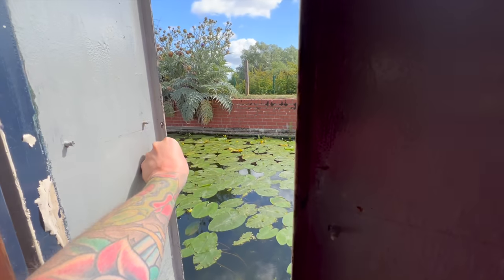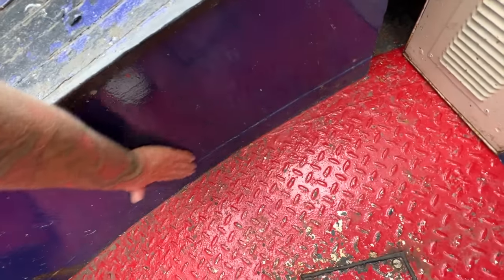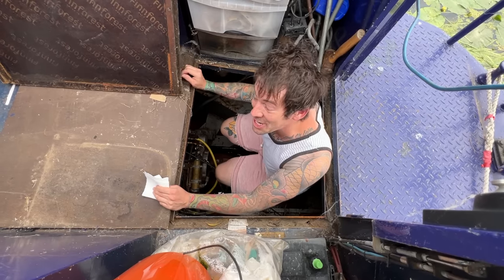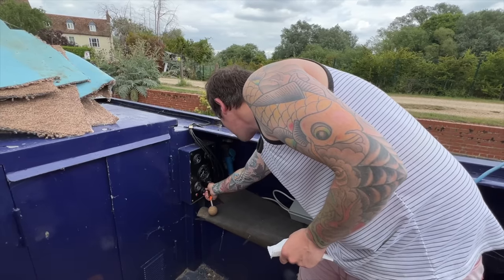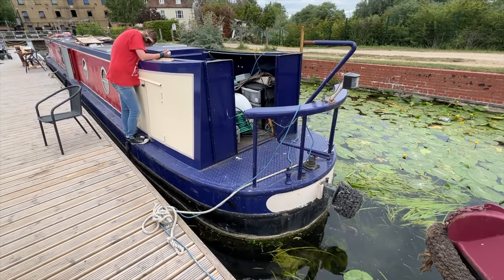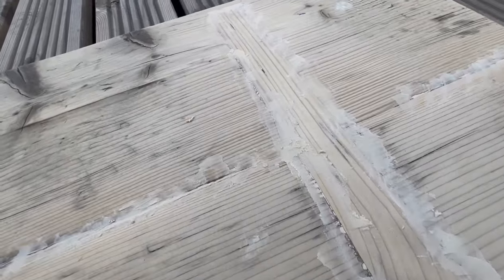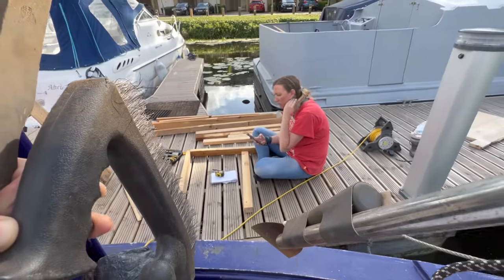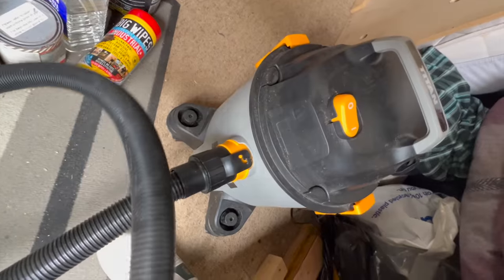The TRUTH about our NARROWBOAT water tank!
Vlog 66